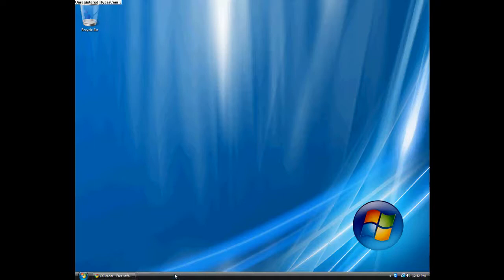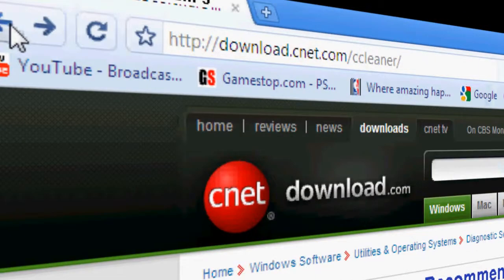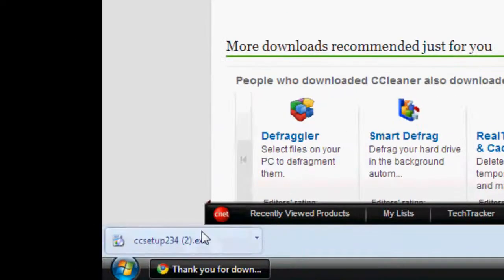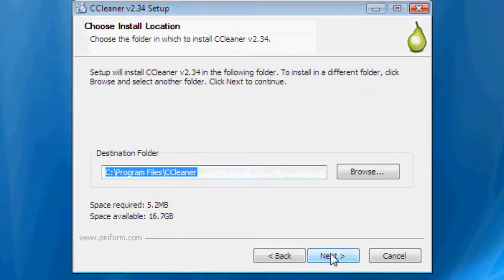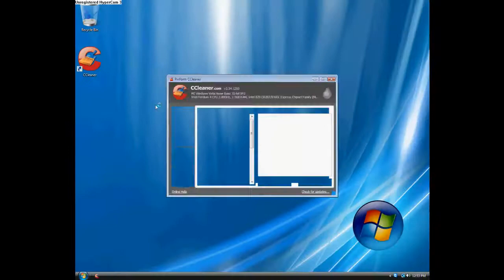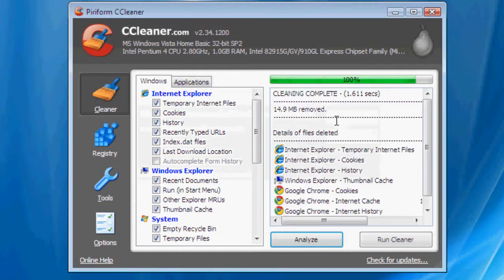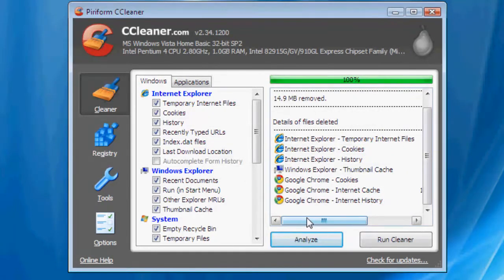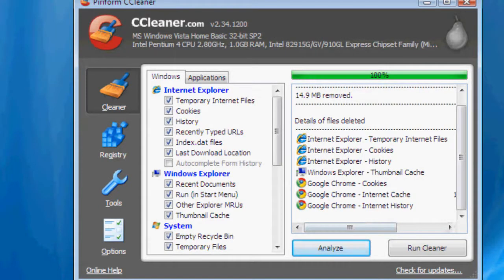how to get ccleaner for free